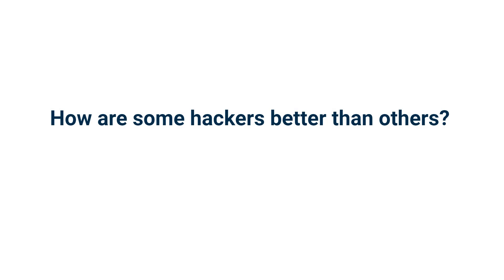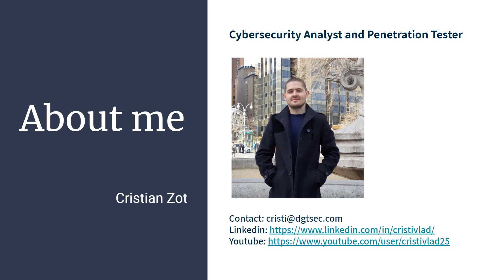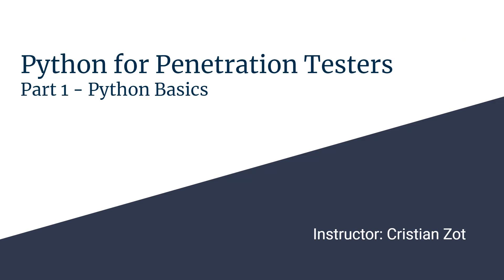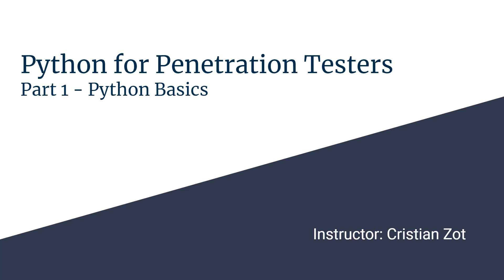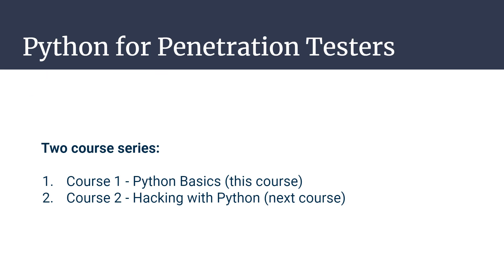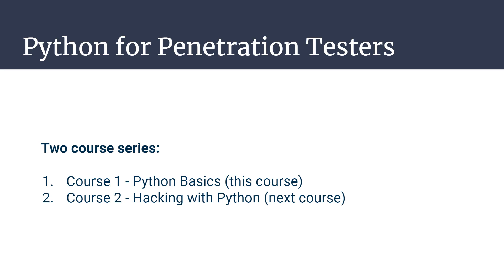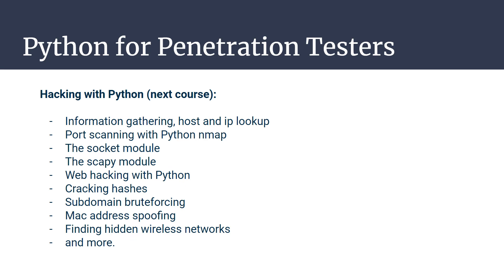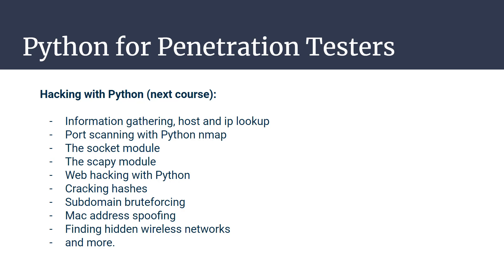Python for Pentesters I - Python Basics - Intro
What you'll learn:

Python Basics:

Data types
Variables and strings
Lists, tuples, dictionaries
If/else statements and loops
Functions and classes
Working with files and exception handling
and more.

My free Developing Ethical Hacking Tools with Python course on Cybrary